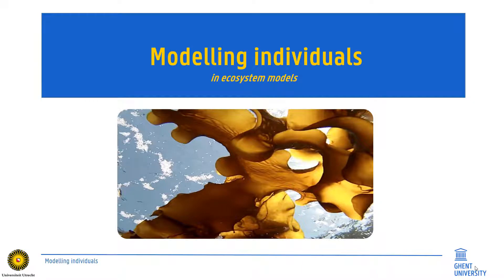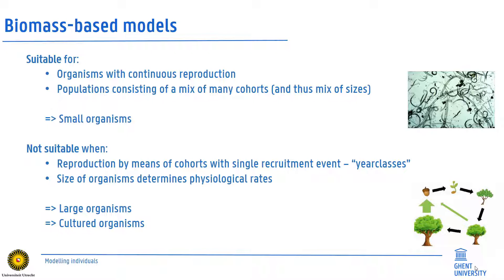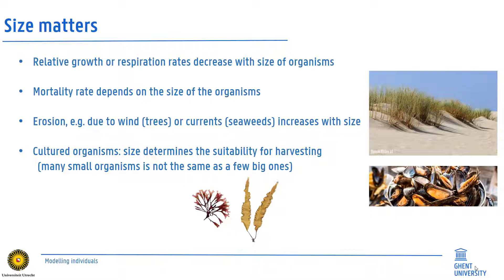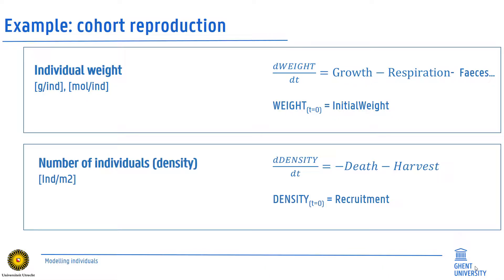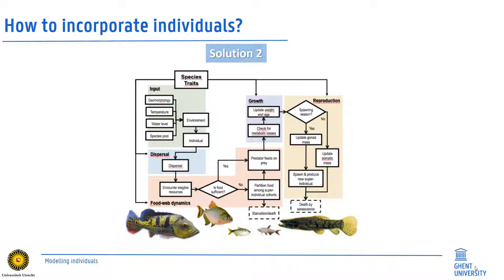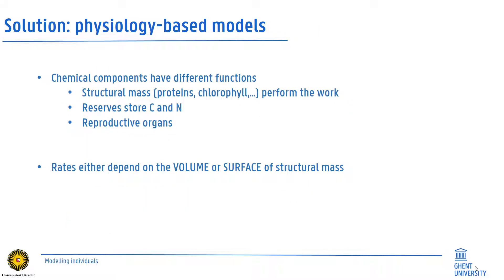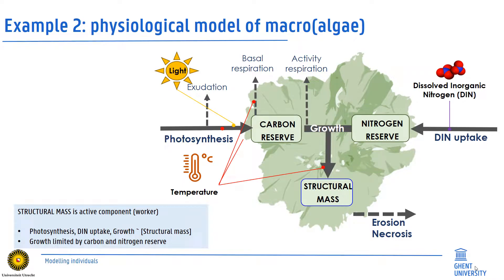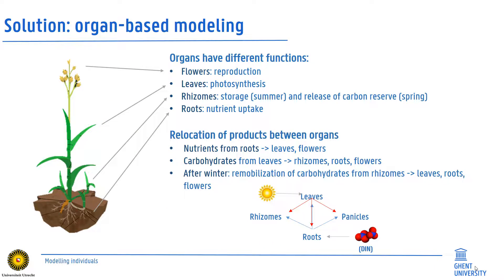Ecological and Environmental modeling: modeling individuals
Blended teaching at Ghent University - Course Ecological and Environmental modeling by Karline Soetaert & Dries Bonte